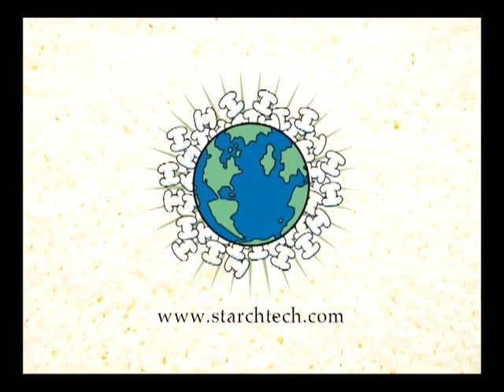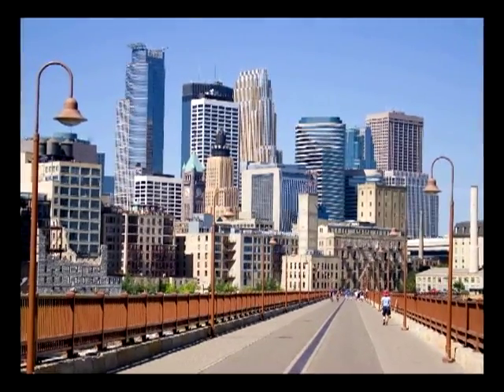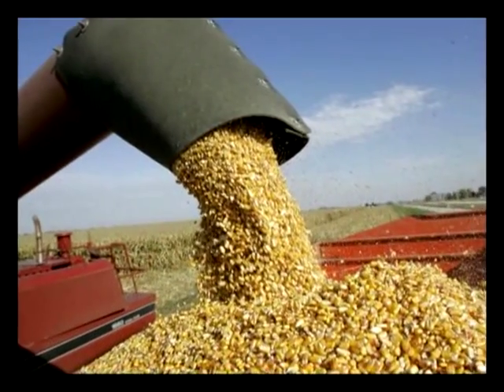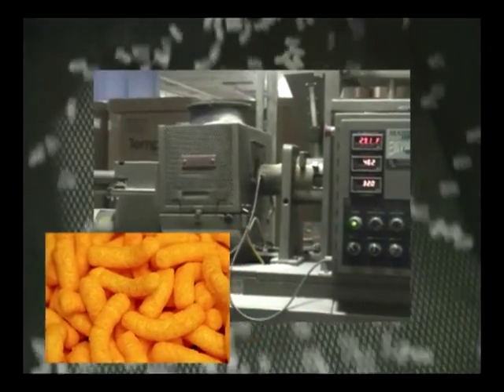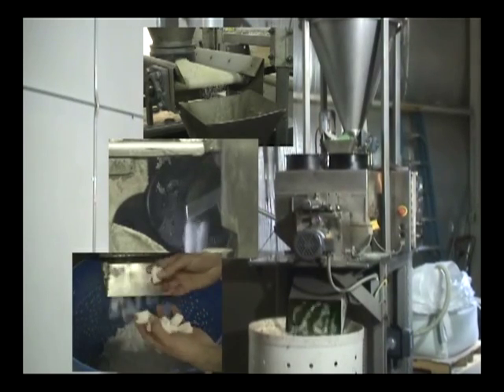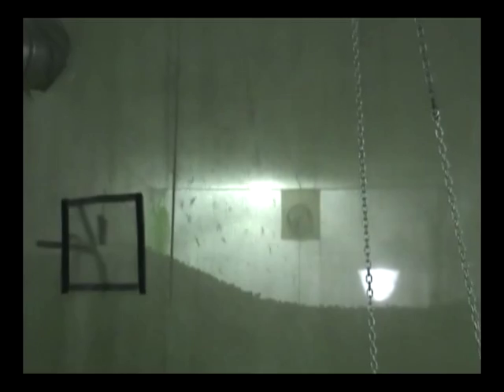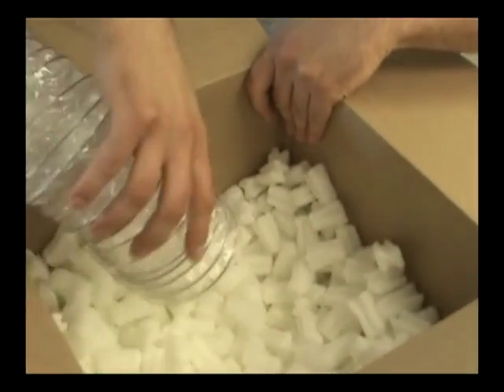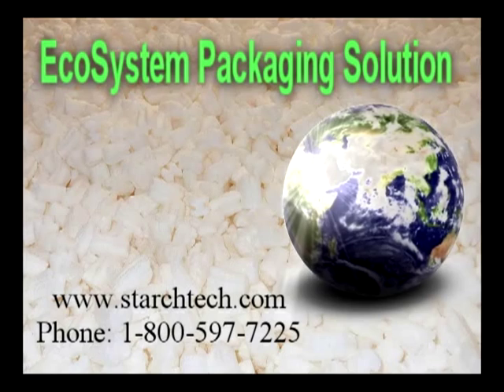StarchTech Biodegradable Packaging Peanuts Product Overview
StarchTech, Inc: How our packing peanuts are made.